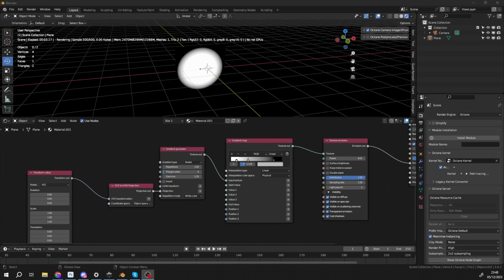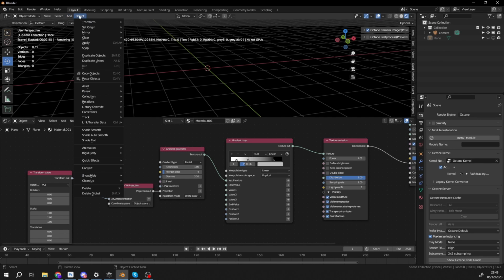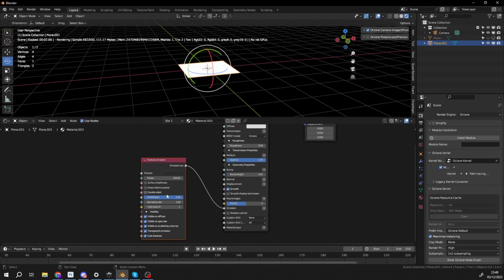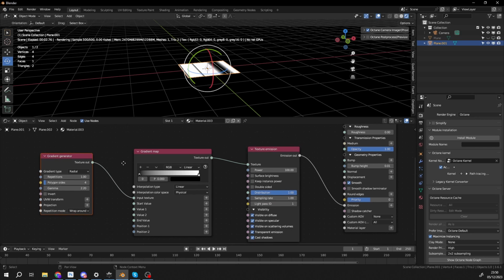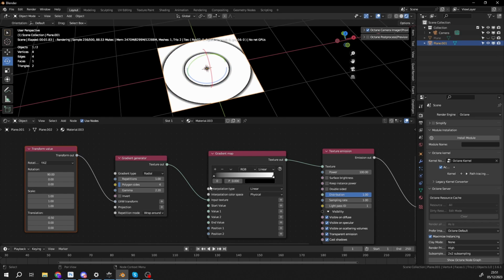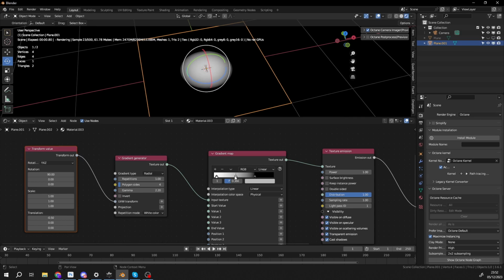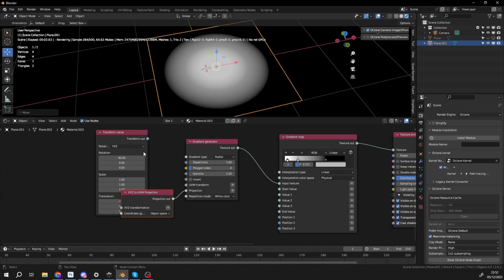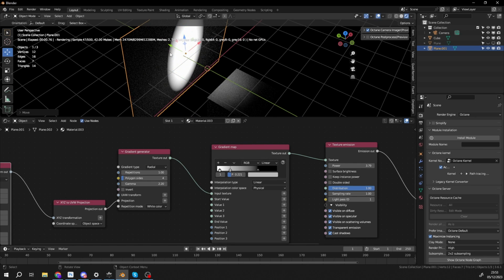Control Lighting using nodes in Octane Blender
A very quick tutorial showing you how to setup an emission light using nodes, giving you a little bit more control, shoutout to Wolf on the Octane Discord for the inspiration and workflow